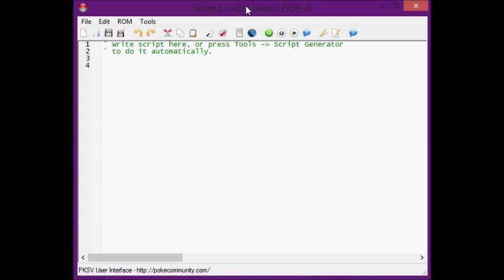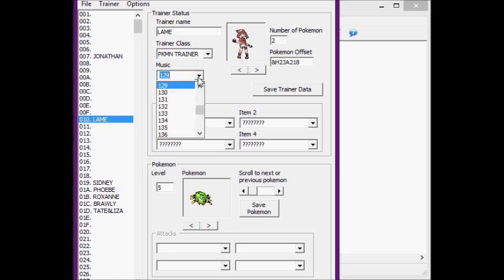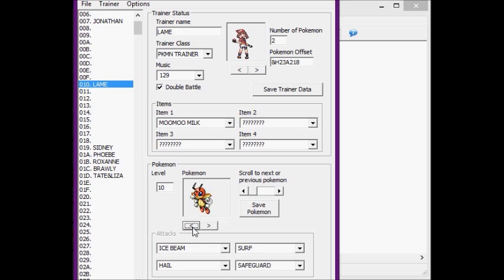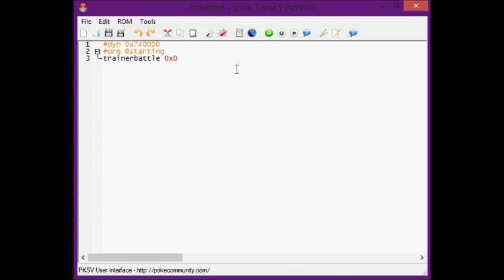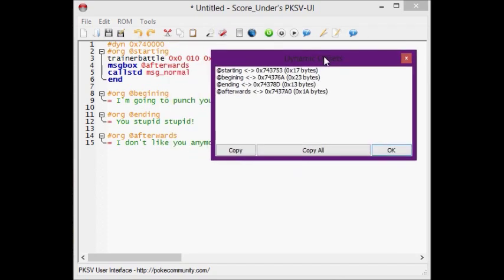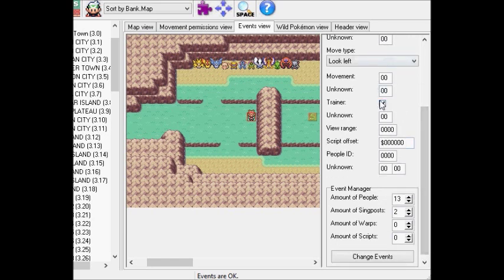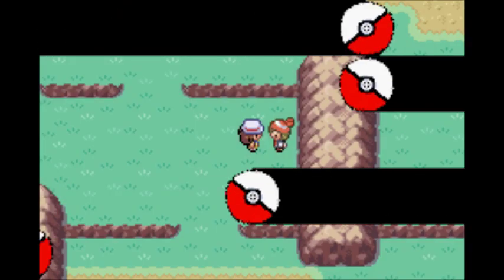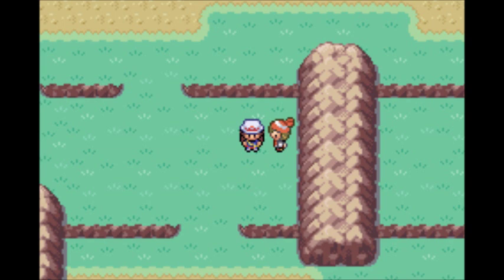Hacking Pokemon Fire Red 9 - Scripting a Trainer Battle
Lets script a trainer battle :D
The programs used are Advance Map, Pokemon Script Viewer, and P.E.T.